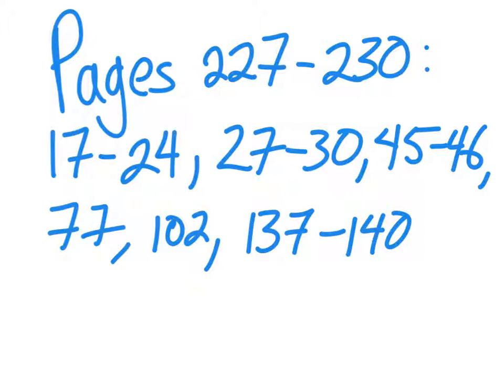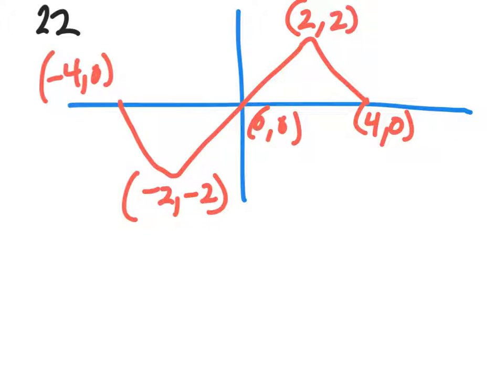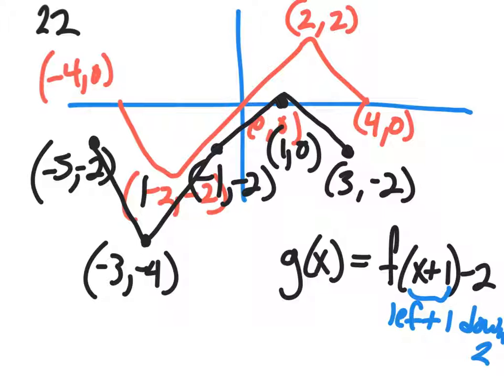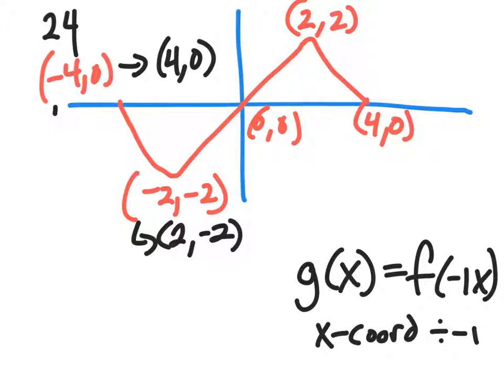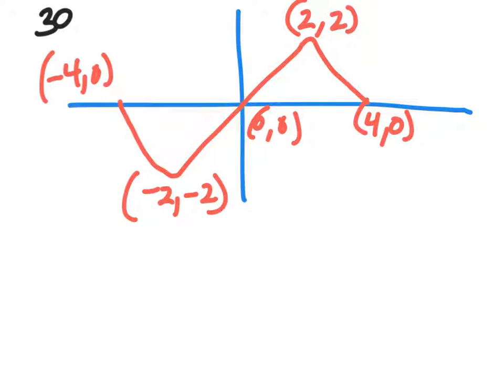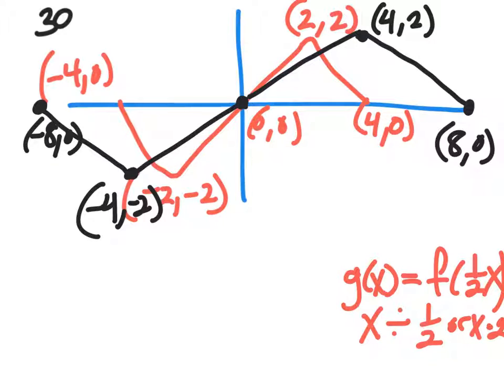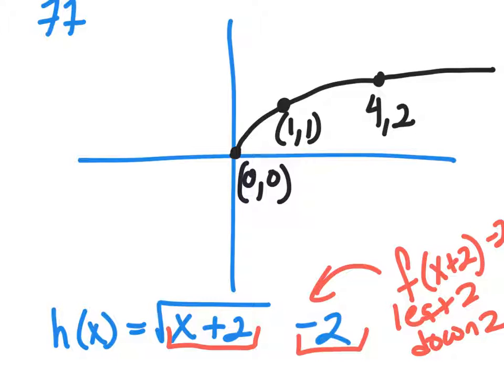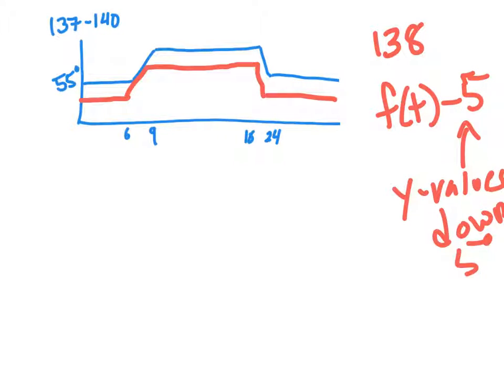precalc cp hw tranformations 1.6 part 1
Video going through select homework problems from section 1.6. Transformations part 1.